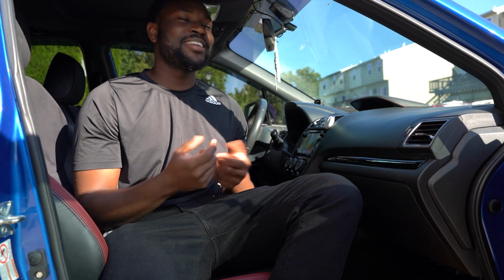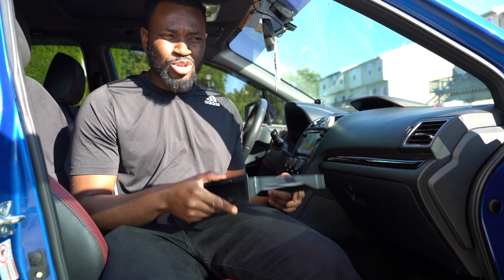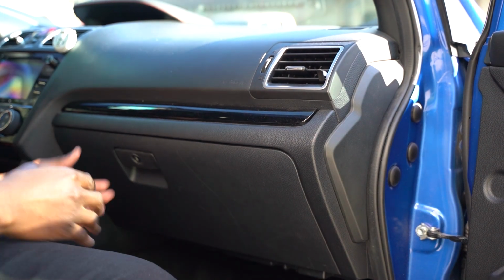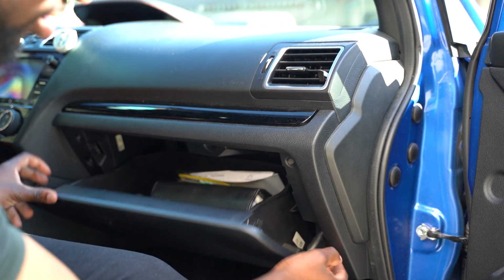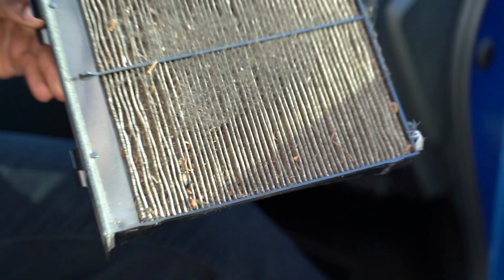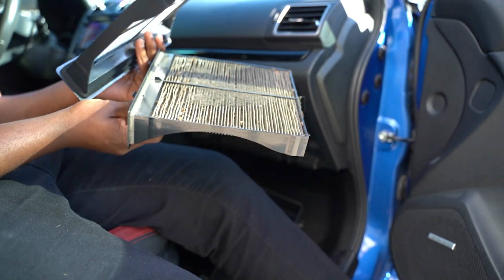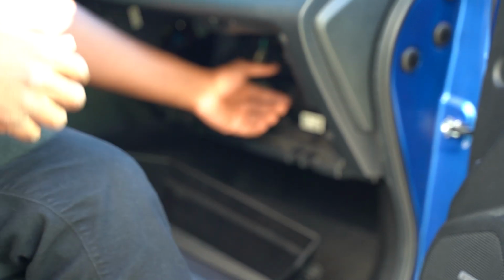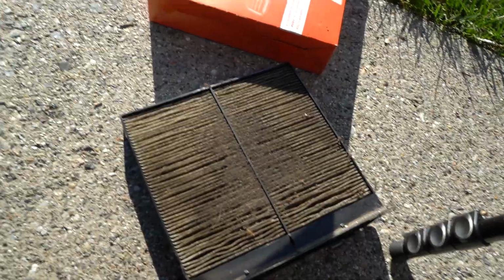5 mins WRX STI maintenance video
In this video we change the cabin air filter in my Subaru wrx stir
This is a quick and easy install I recommend you do every 20k miles. Fresh air fresh car smell